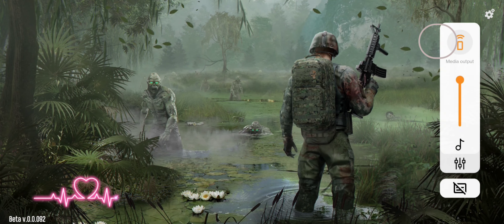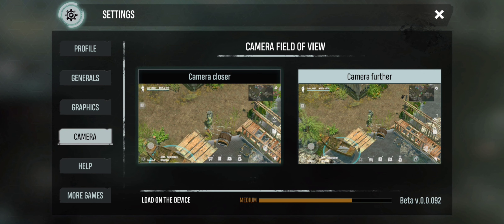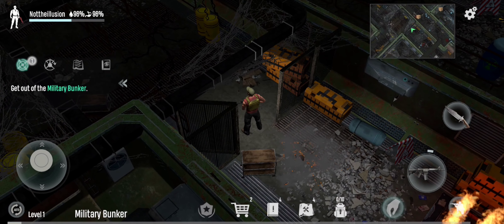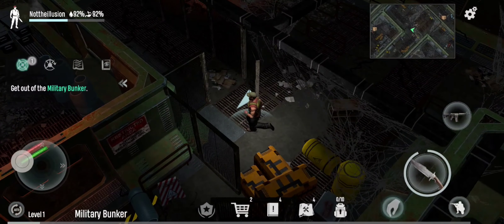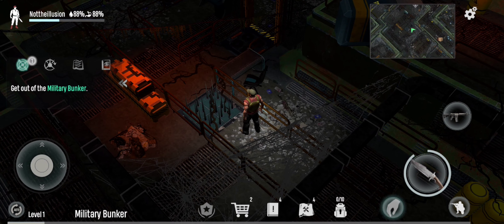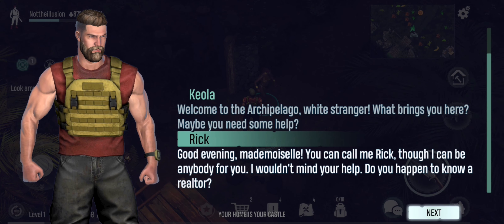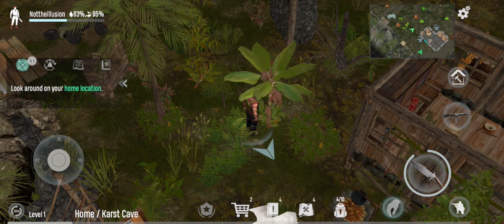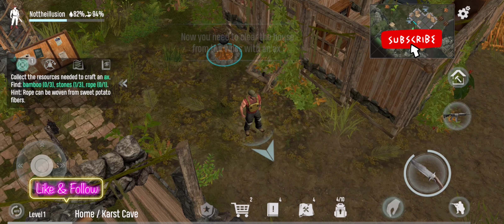Dead God Land *Part 1 Introduction and little exploration*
Well Well...!!!

Hello friends,

I am 3D.iLLuSion__ . I am not a professional player but I kinda like to play mobile games and computer games. Here is the New Mobile gameplay that you guys are waiting for.

I will definitely come up with exciting videos. So stay tune.

Cheers to the audience 🎉🎉🎉